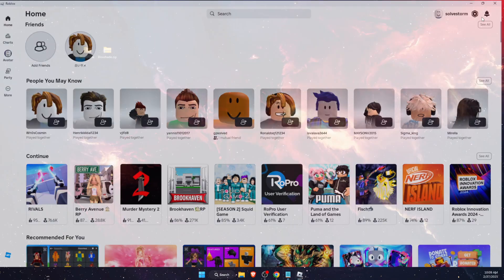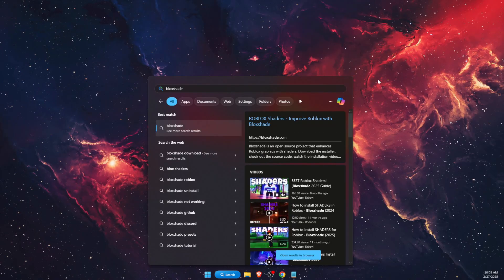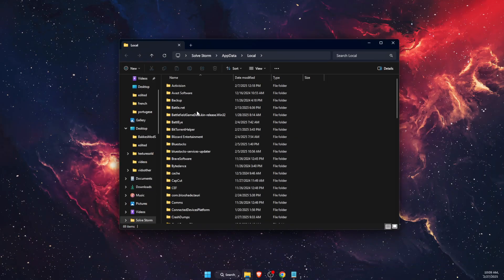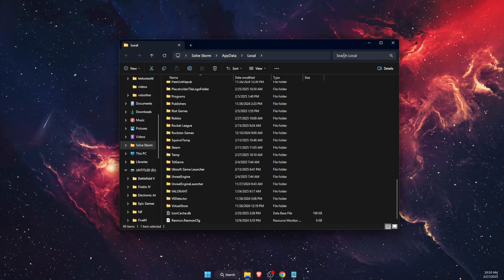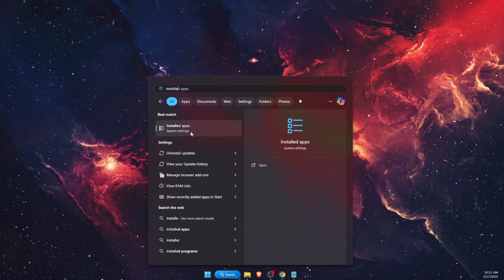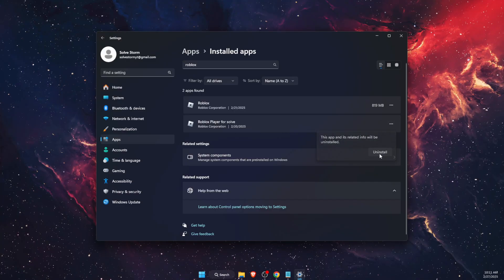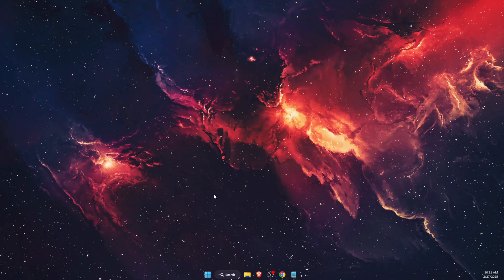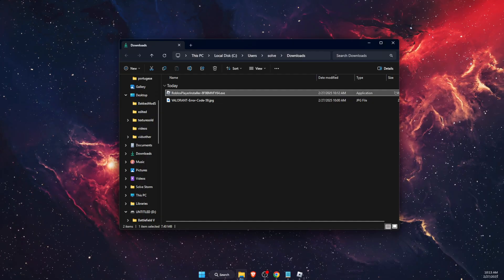How To Uninstall Bloxshade Roblox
In this video I show you How To Uninstall Bloxshade Roblox!